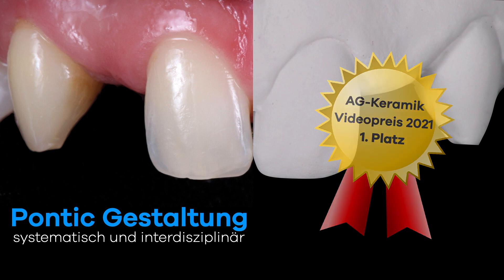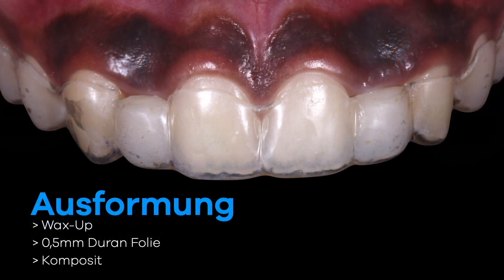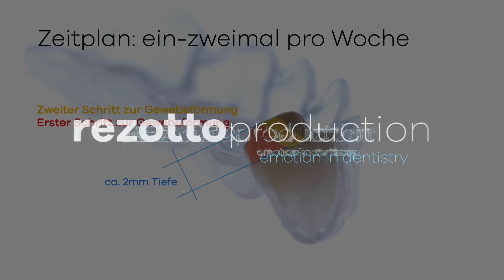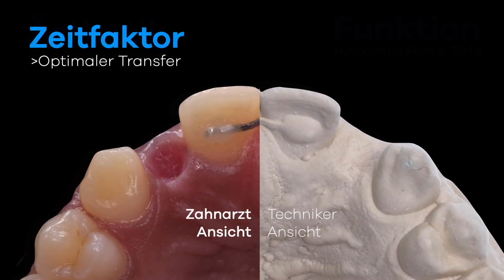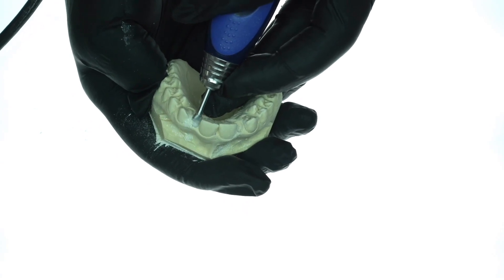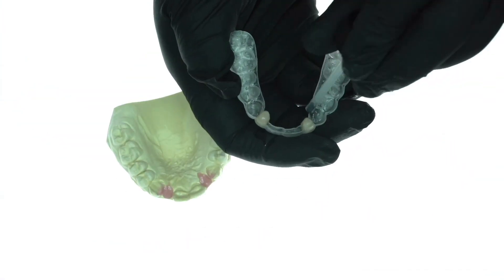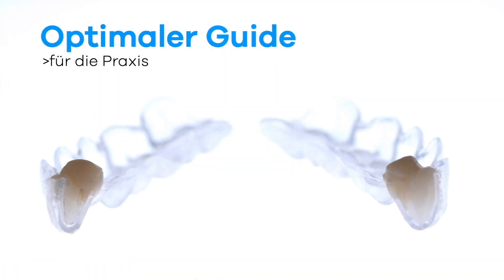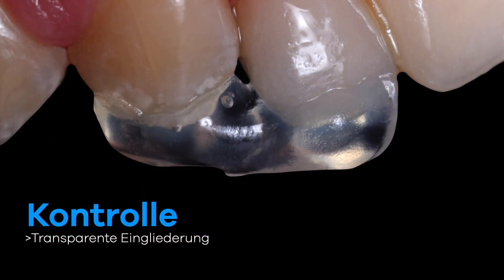Ovate Pontic Design for incisor agenesis or a missing tooth in the esthetic zone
--About rezotto production
With the help sophisticated video productions we are able to demonstrate the newest technologies, innovative concepts and treatments in functional and esthetic dentistry in a comprehensive and visually engaging manner. Following our patients’ individual stories our videos feature Step-by-Step demonstrations and explanations of the procedures to offer a well- rounded and interactive learning experience.